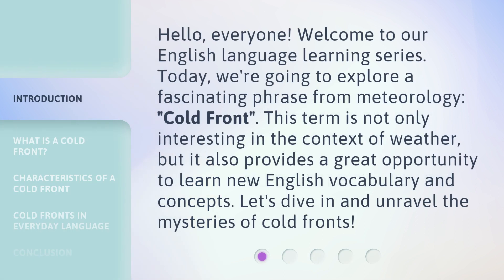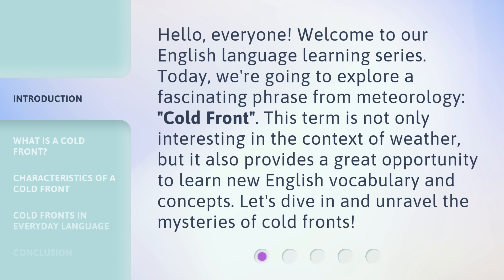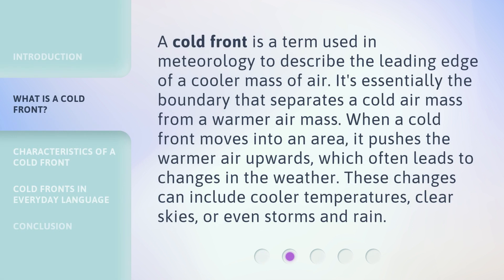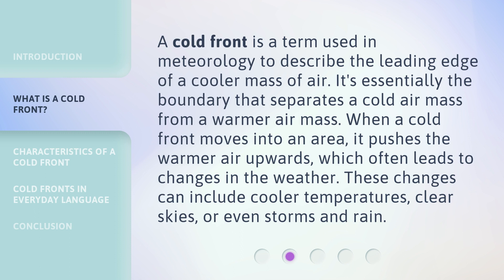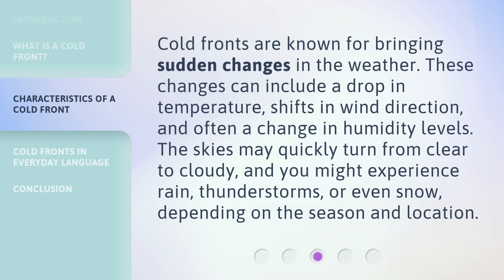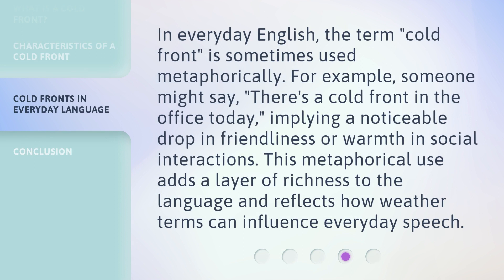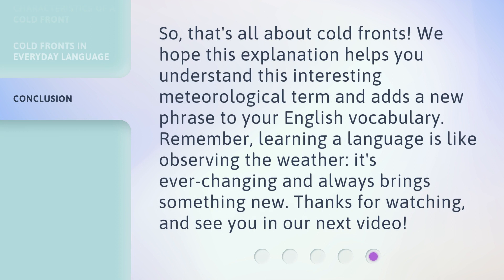Understanding "Cold Fronts" in Weather Terms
Cracking the Code: Decoding Cold Fronts in Weather • Unlock the secrets of weather patterns with this informative video that simplifies the concept of 'cold fronts' and their impact on our daily forecasts. Join us as we unravel the mysteries of these weather phenomena and learn how they shape our environment.

00:00 • Introduction - Understanding "Cold Fronts" in Weather Terms
00:34 • What is a Cold Front?
01:04 • Characteristics of a Cold Front
01:29 • Cold Fronts in Everyday Language